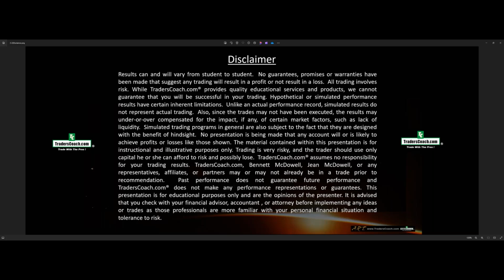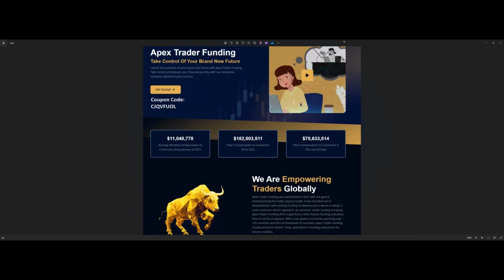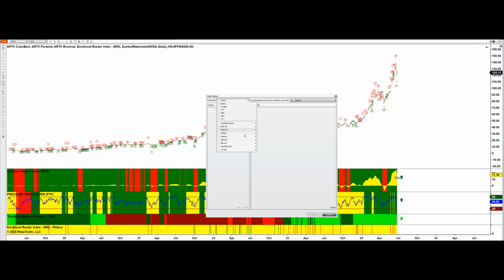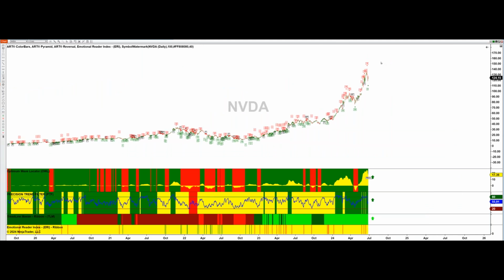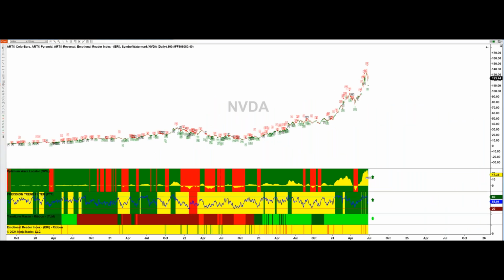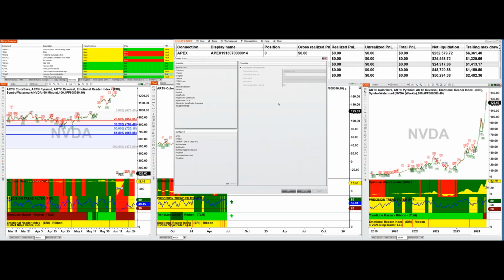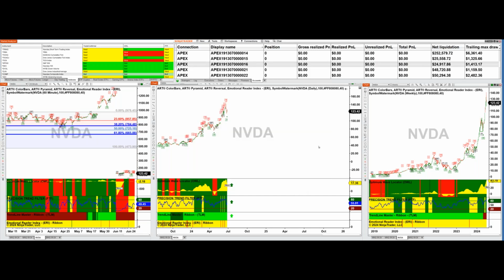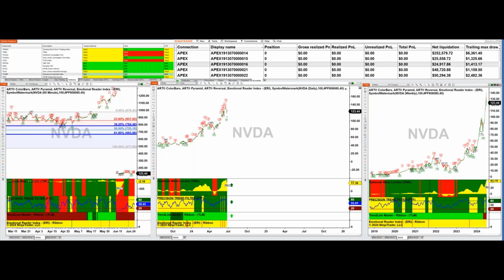June 26, 2024 Client Support Workshop: Trade Entry Confirmations